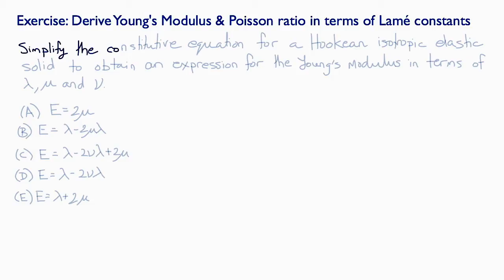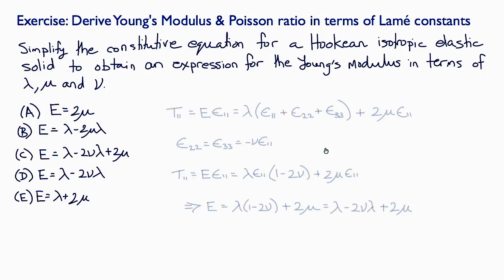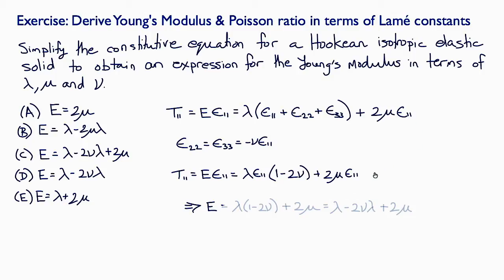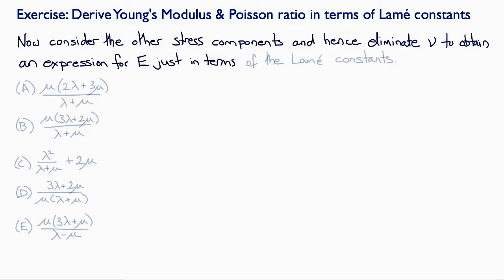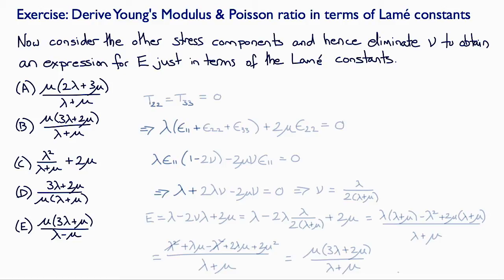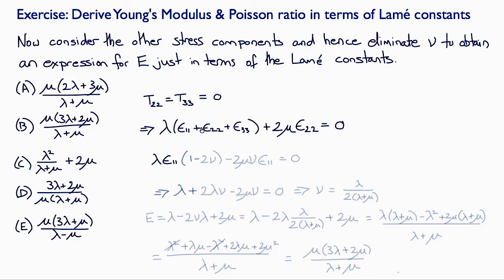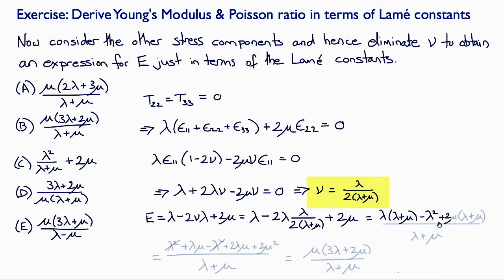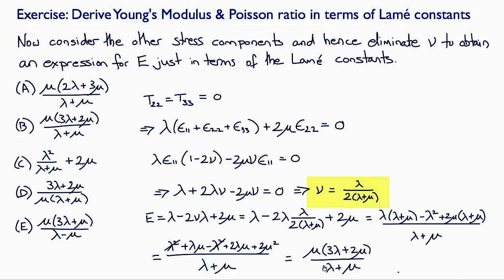03e3 Hookean Elastic Solids Exercises